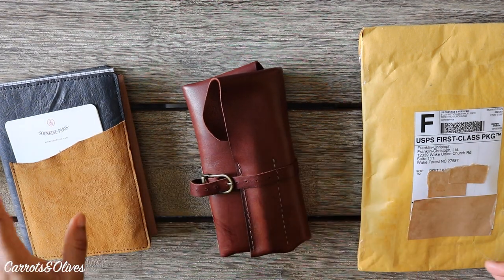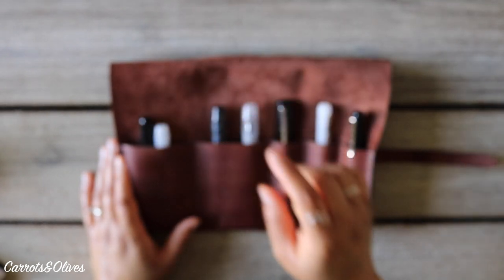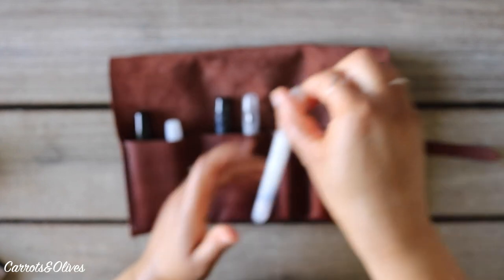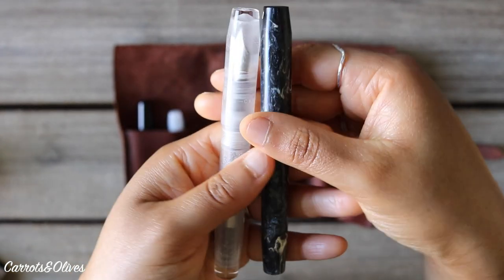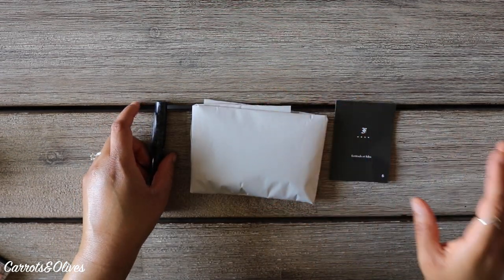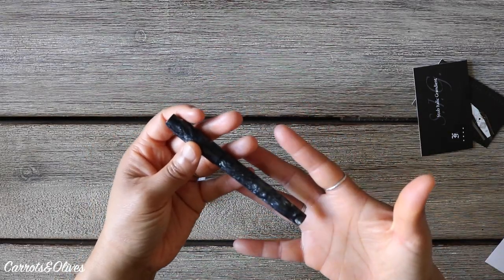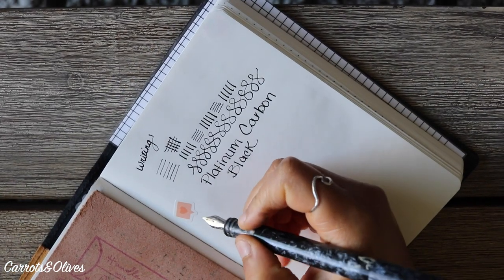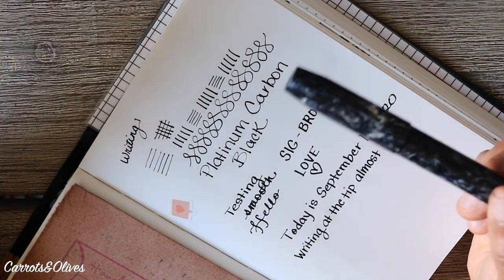Fountain Pen Friday?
Today I am changing out my first fountain pen nib unit.

*More Merch*
CarrotsOlives.redbubble.com

- @WheezyWaiter shares a lot of incredibly useful resources in a succinct and straight to the point video